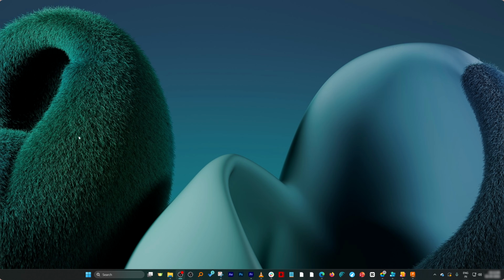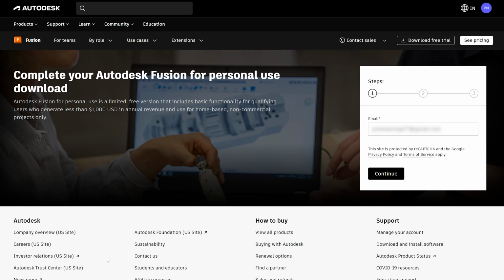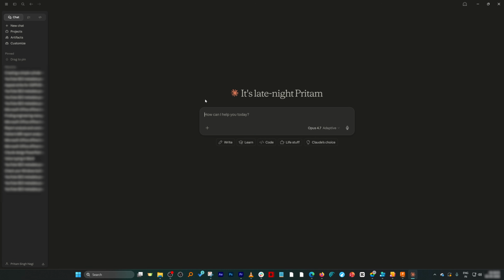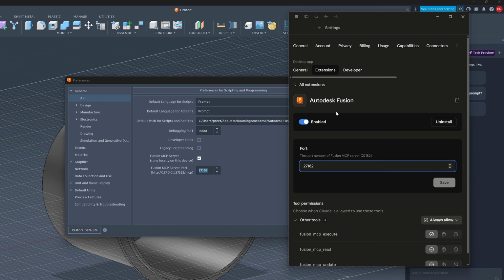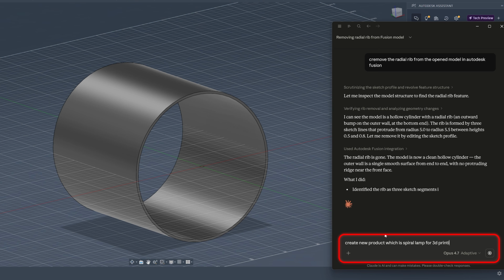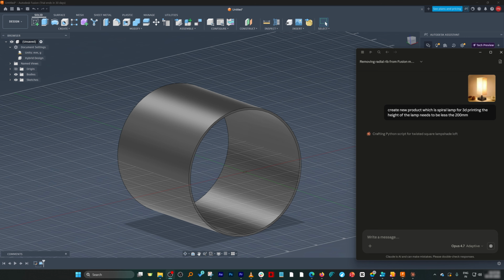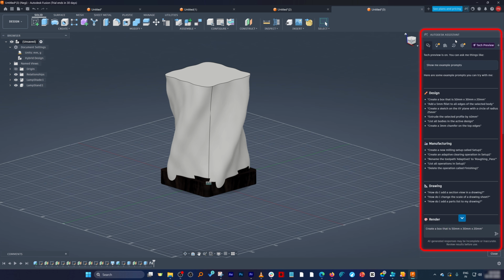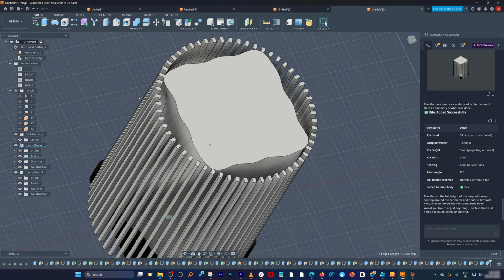I Let Claude AI Control Fusion 360 (You Won't Believe What It Built)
I genuinely handed Claude AI full control of my Autodesk Fusion 360. No manual sketching. No clicking through menus. Just text prompts. And what it built honestly made me sit back and stare at my screen. 😳
As a mechanical engineer with 10+ years in Fusion 360, I've tested every "AI 3D modeling" tool out there — and they all produced the same garbage meshes you can't actually edit. But this is different. Claude AI now connects directly to Fusion 360 through the new Autodesk Fusion MCP connector, and it builds REAL parametric CAD models.